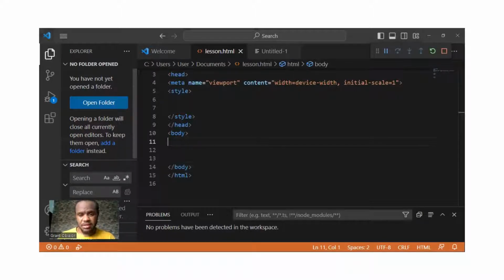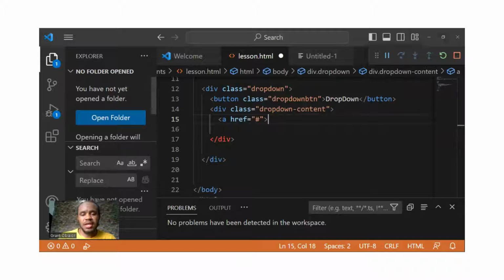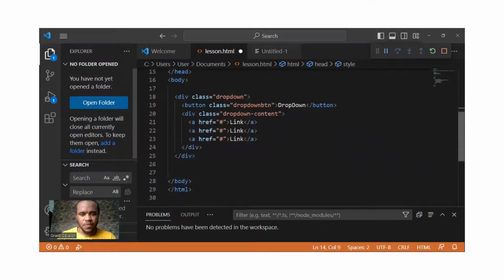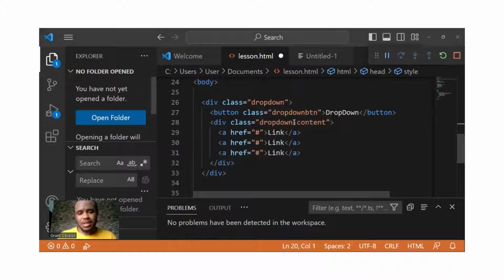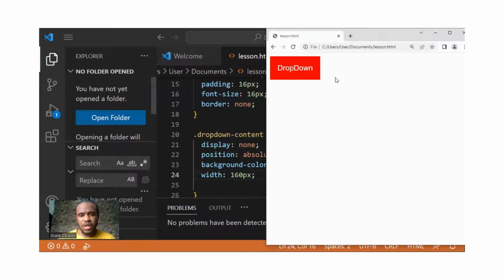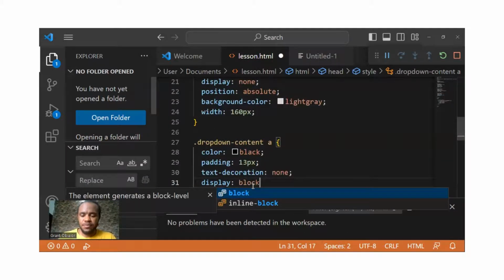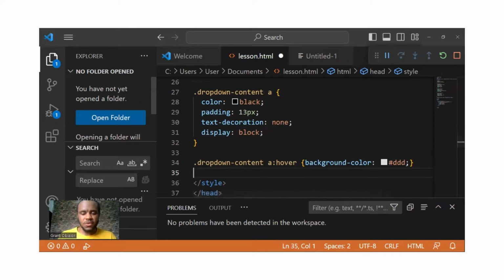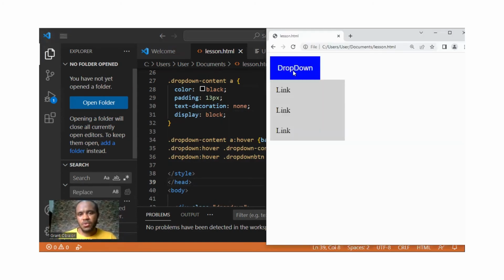Hoverable Dropdown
This video will teach you how to create a hoverable dropdown using CSS and HTML. After watching this video, you can comfortably make a hoverable dropdown.
Feel free to explore other exciting lessons.